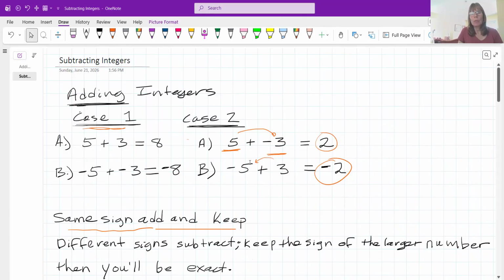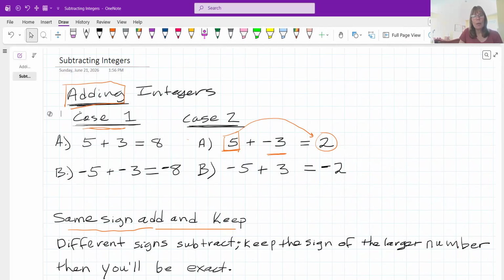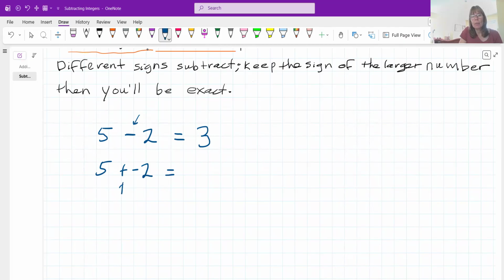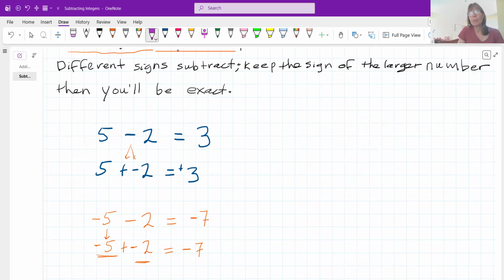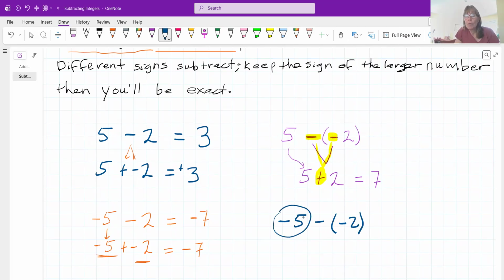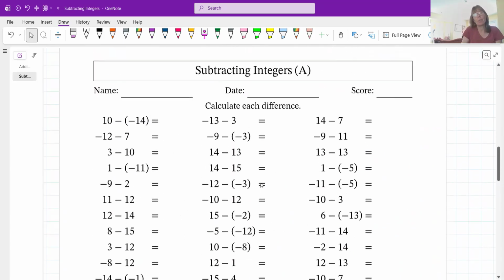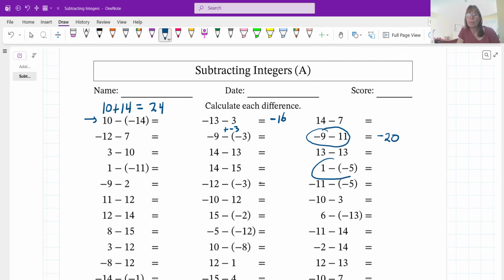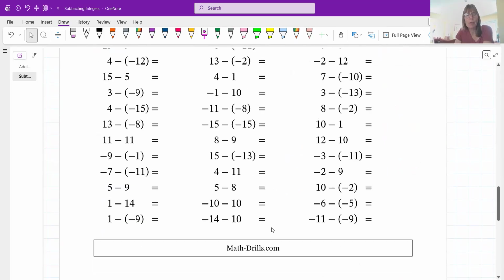Subtracting Integers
A simple and short video to explain how to subtract integers (positive and negative numbers).

Math-Drills Worksheets:
1.) Subtracting Integers